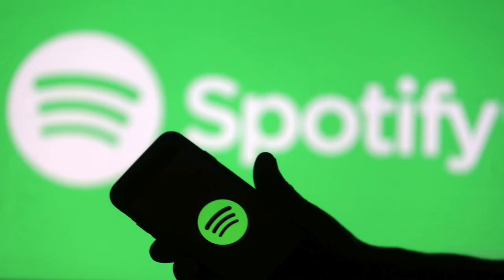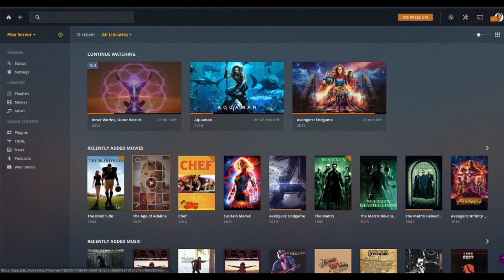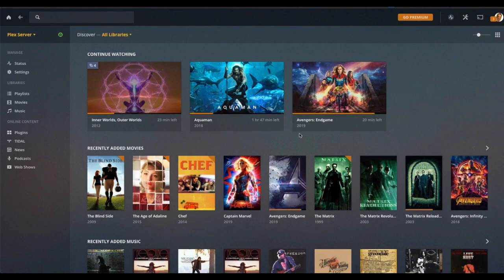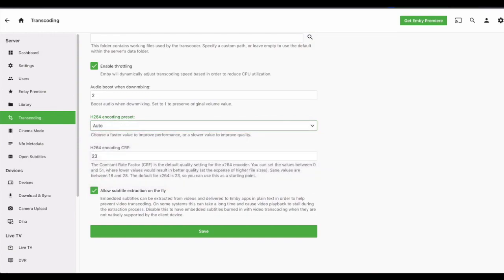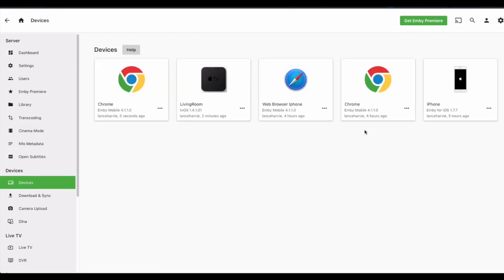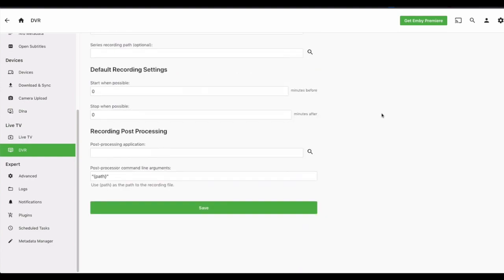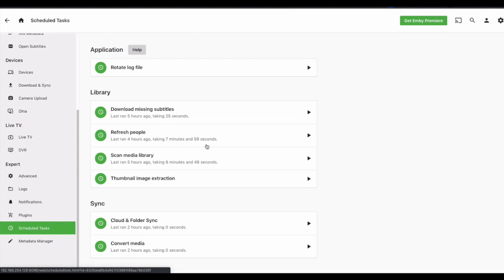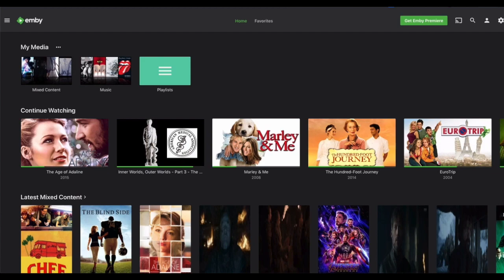Comparing Emby Media Server to Plex Media Server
Plex is great but there's a new kid in town Emby.